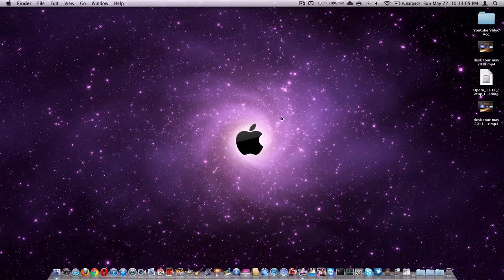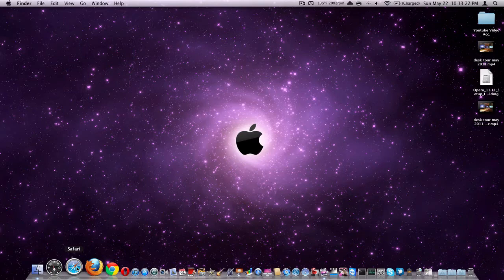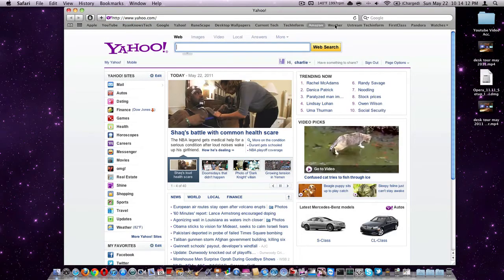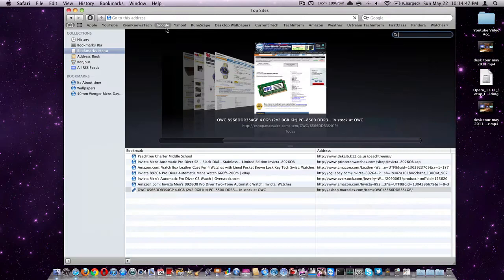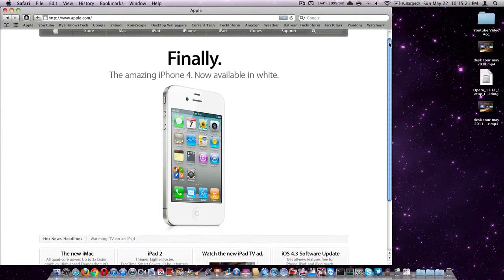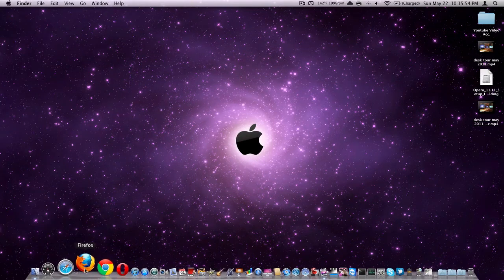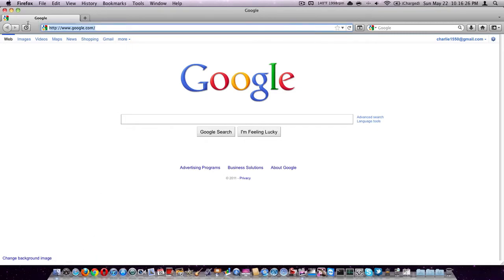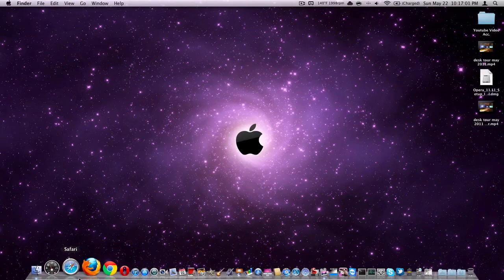Best Internet Browser? Pt .1 Safari vs. FireFox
My review Pt .1 or 3 for the best internet browser out there. See for your self by downloading the browsers!